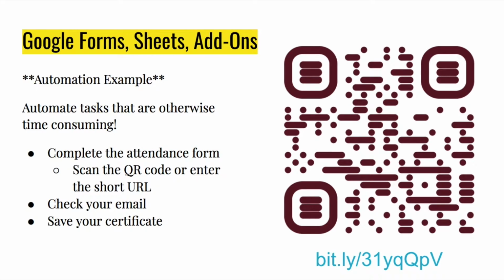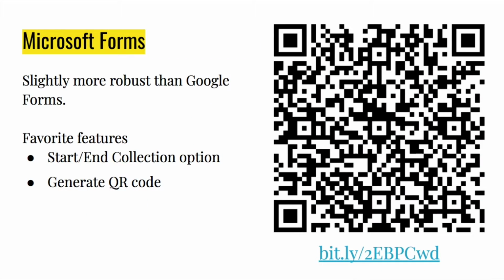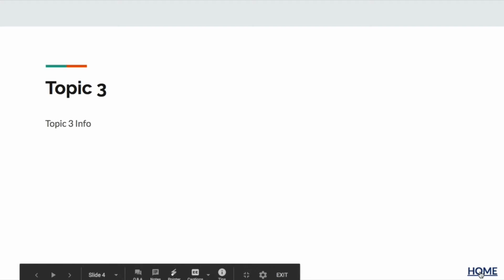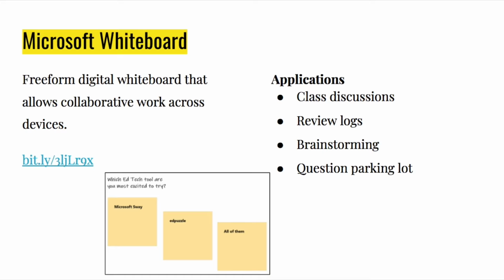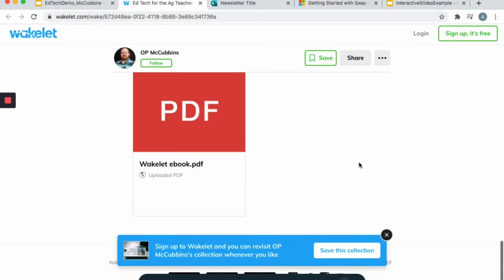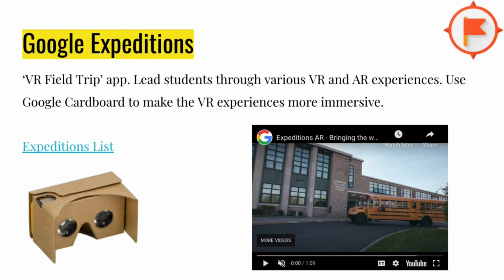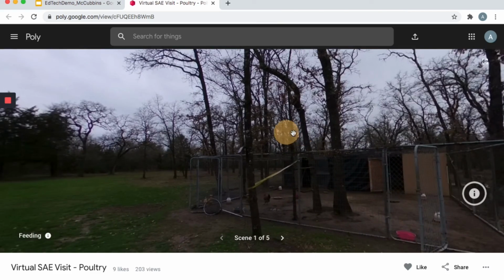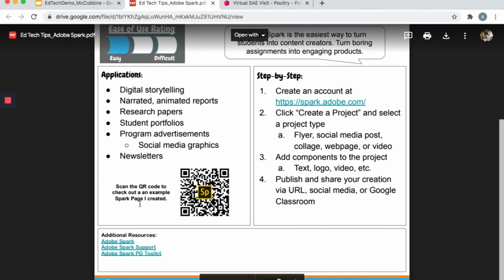Ed Tech Tips Demo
Ed Tech Tips demo for GA.